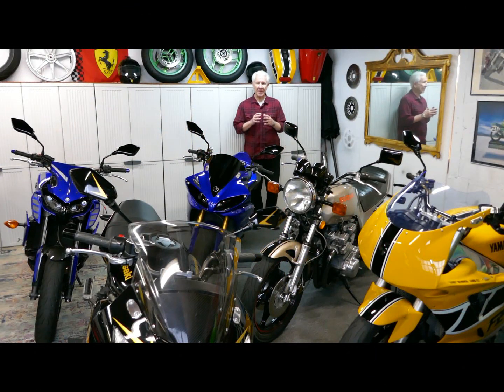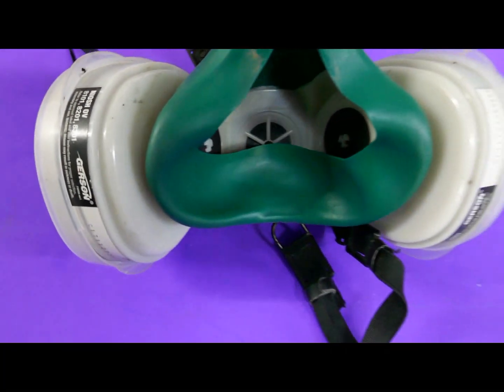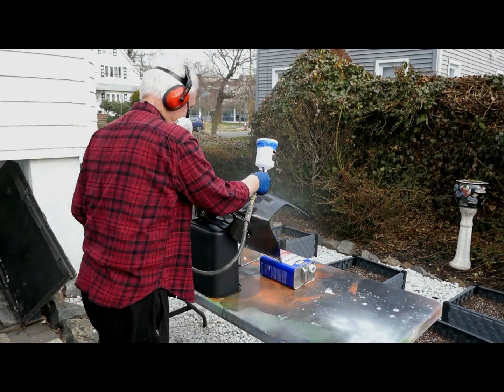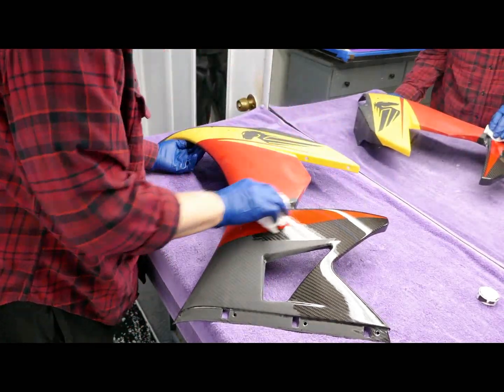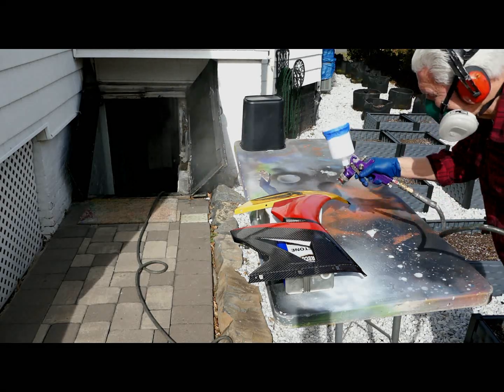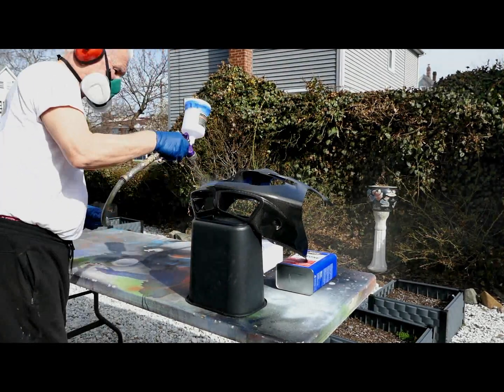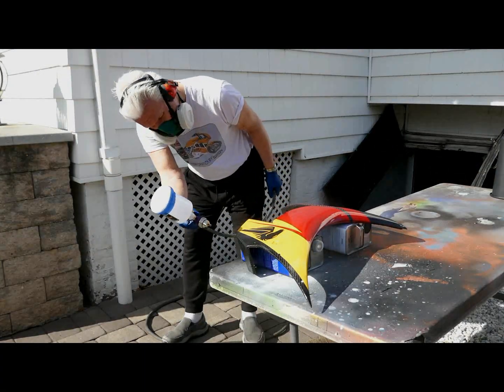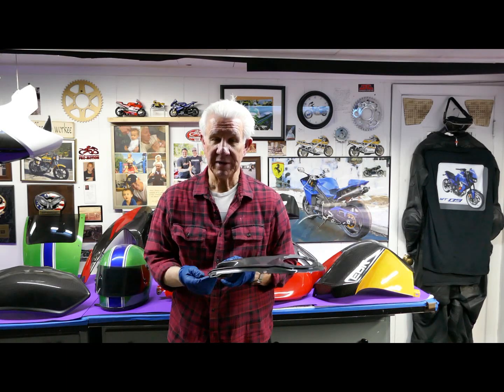V 12 BUELL AND BMW HP 2 SPORT CLEAR COATING THE MOST EFFICIENT WAY.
TODAY IN THE SHOP WE MULTI TASKED TWO OF THE THREE RESTORATIONS WE ARE WORKING ON AND USED A GREAT DAY TO MAKE PROGRESS ON BOTH PROJECTS.